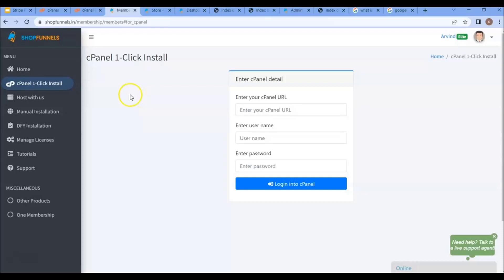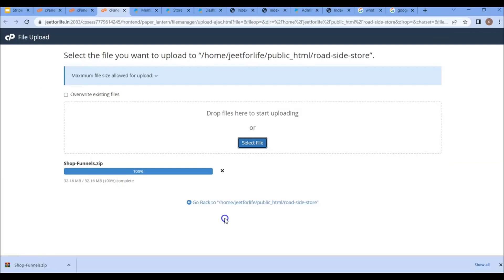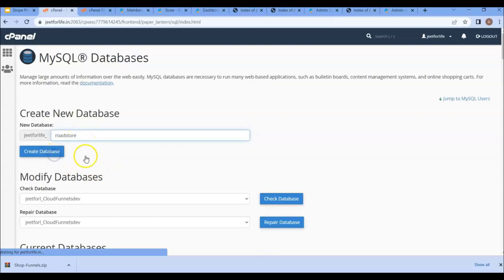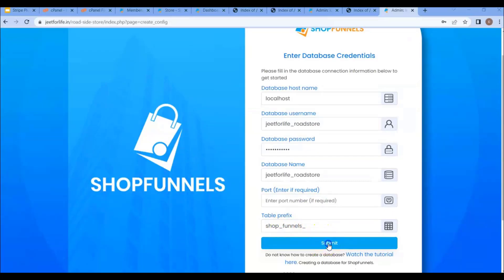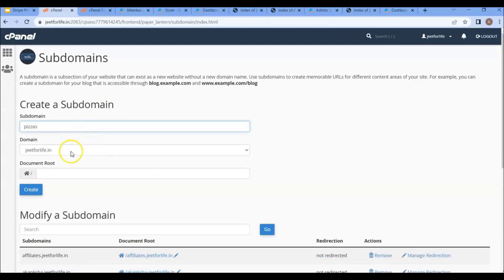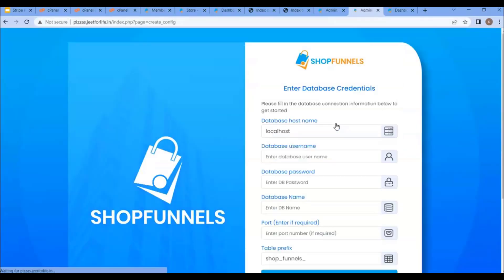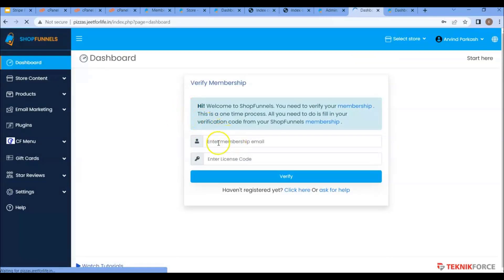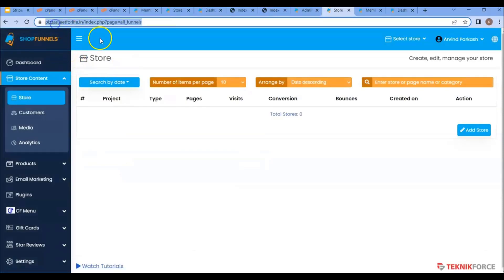How To Install ShopFunnels Manually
Want to start your e-commerce business with ShopFunnels?

But before building your shop you need to install ShopFunnels in your domain. There is an option of one-click installation but sometimes it cannot work due to hosting securities or any other reasons.

So, for that, you can install ShopFunnels manually on your domain/subdomain or anywhere you want.

You don’t need to have technical knowledge you need to follow this step-by-step procedure to get started with ShopFunnels.

So, let's get started with the installation of ShopFunnels.